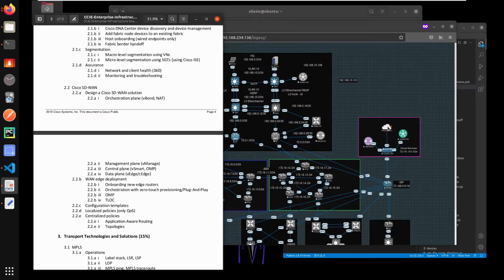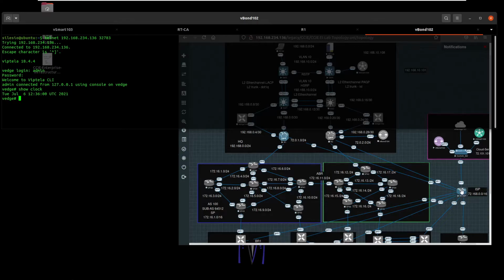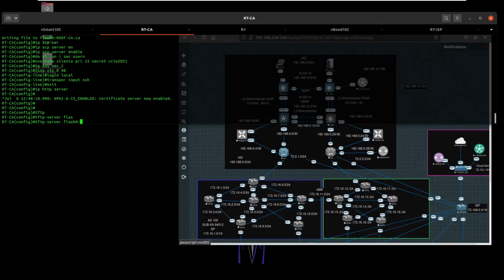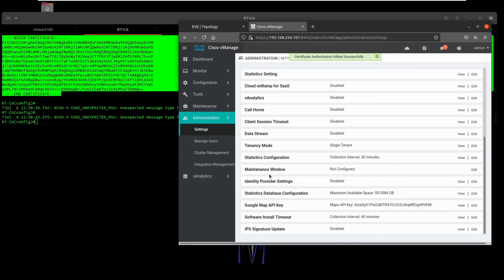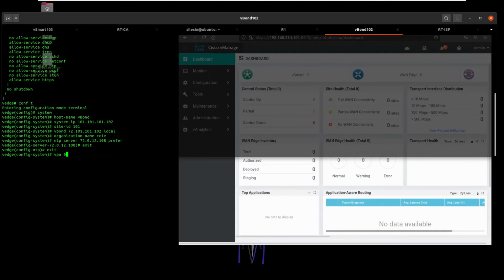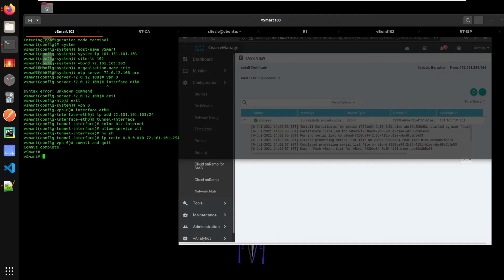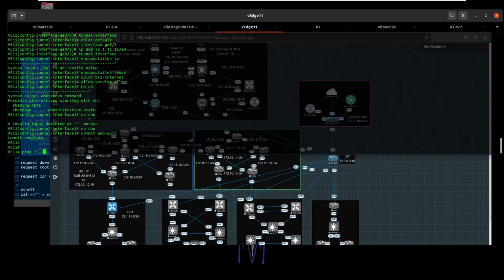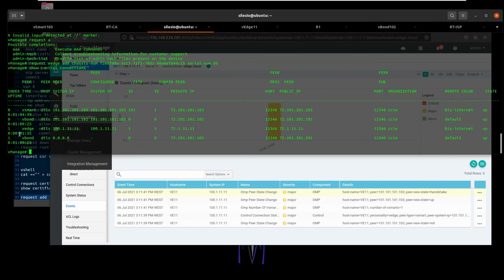03 - CCIE EI Lab - Deploying SD-WAN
Deploying SD-WAN Controllers and vEdge.